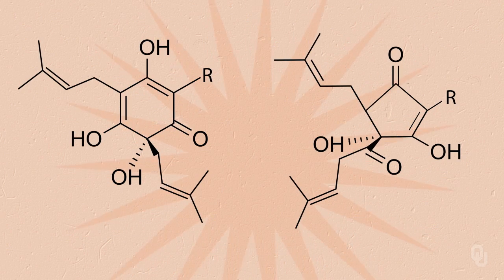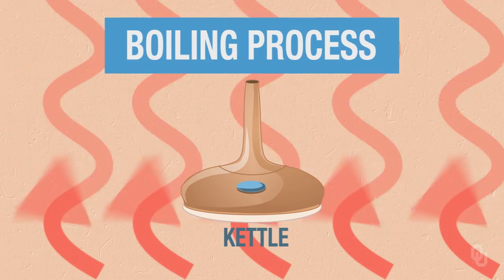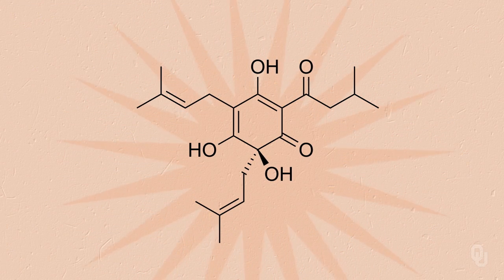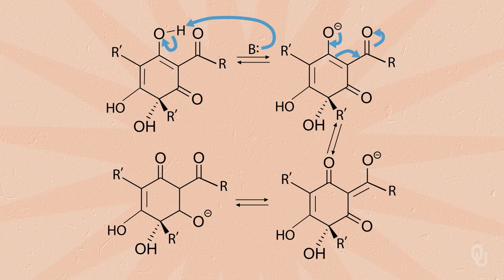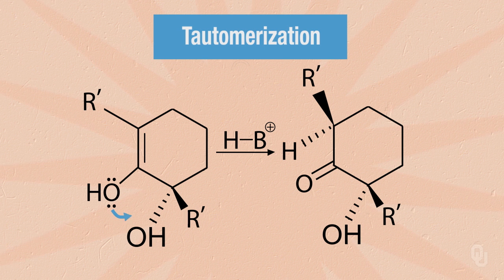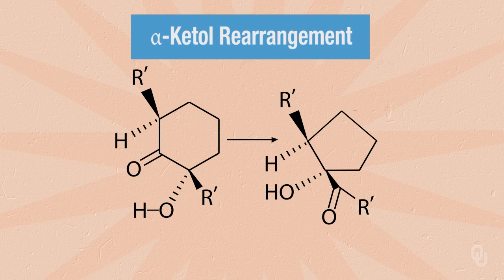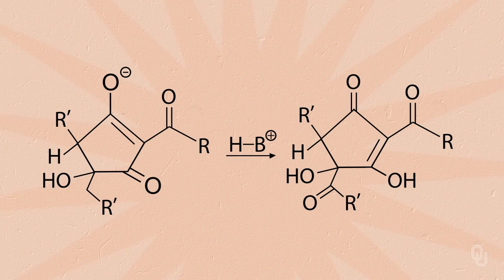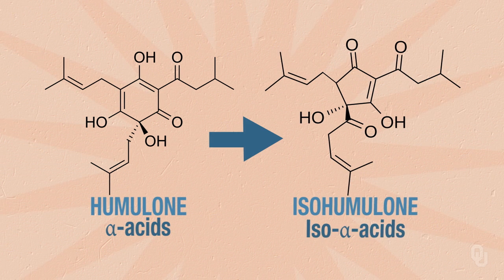Chemistry of Beer - Unit 6 - Isomerization